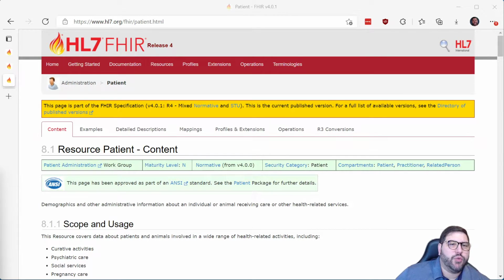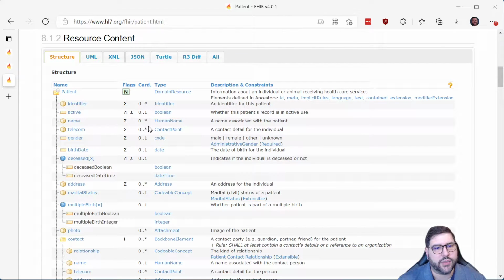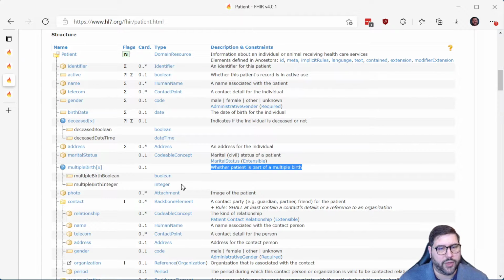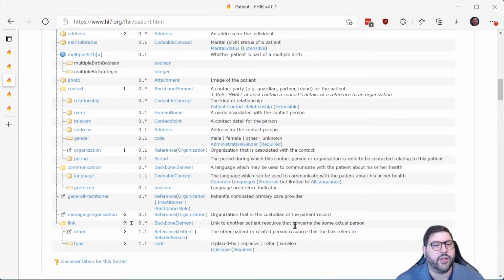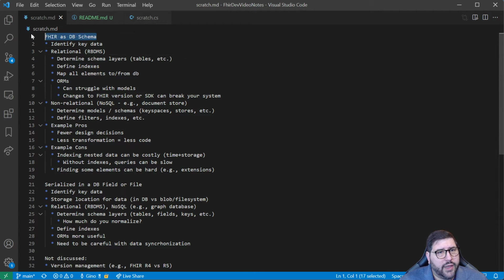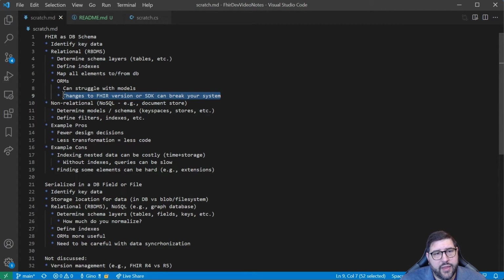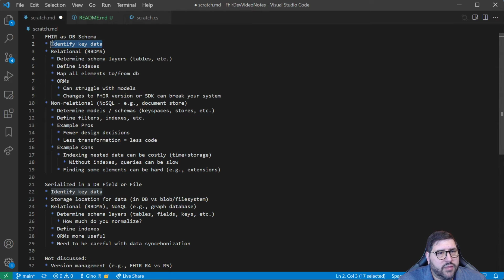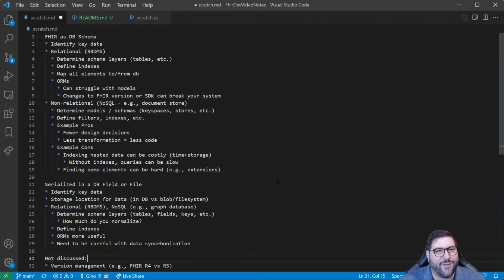FHIR and Databases - Part 1: Overview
Part 1 of FHIR and Databases, introducing the series and discussing some of the design challenges in mapping between FHIR models and databases.